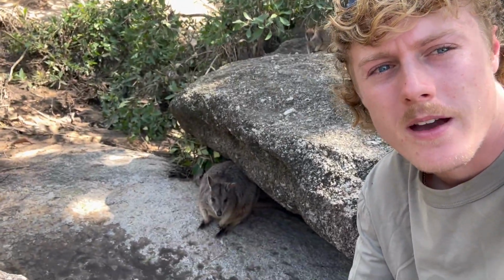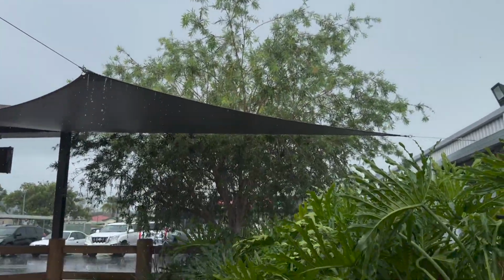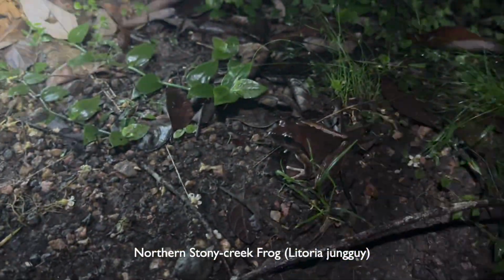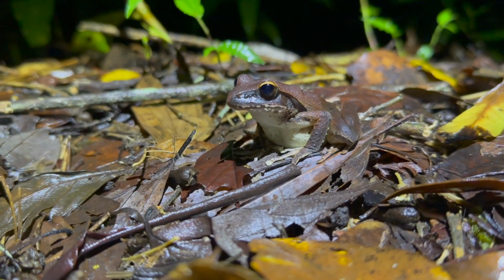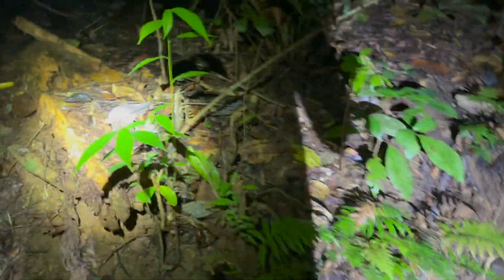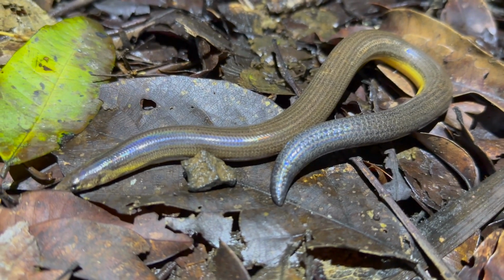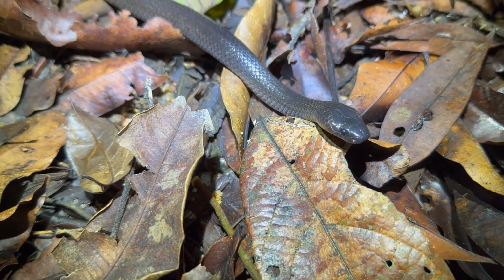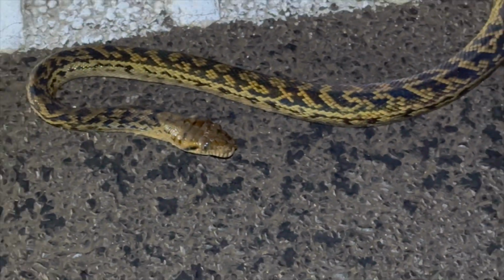Finding my first Jungle Carpet Python!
The third night of our trip had so much action it gets its own video. This was easily my favourite night from our time up in North Queensland.